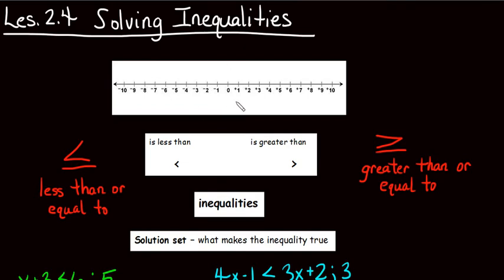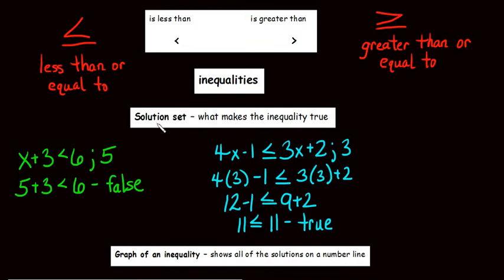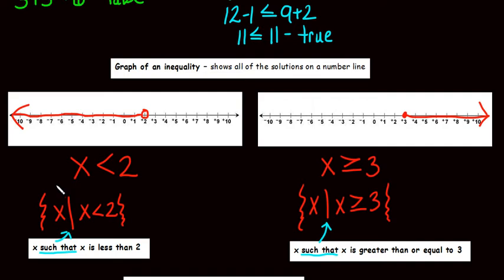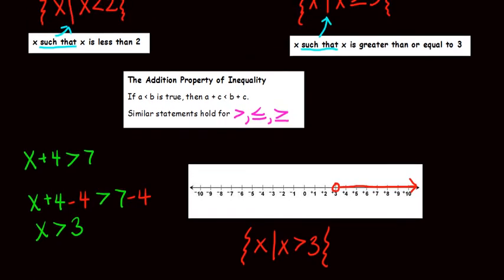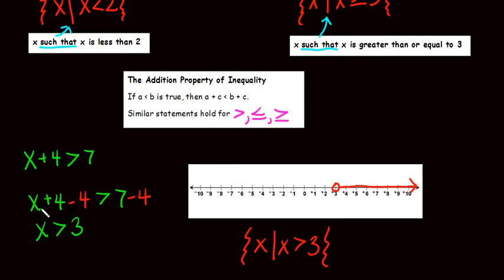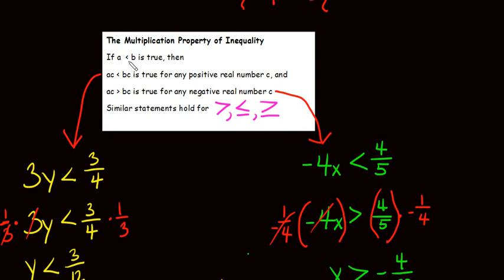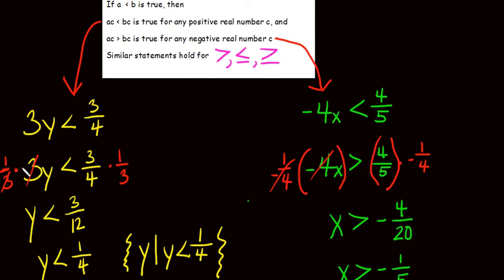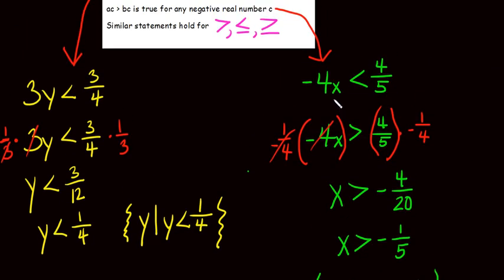Algebra II Les 2.4 Solving Inequalities